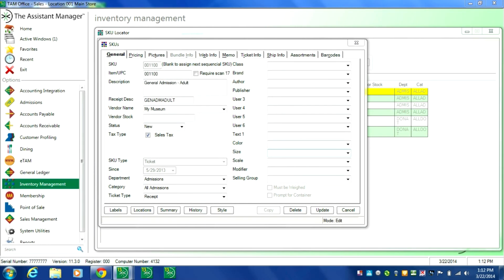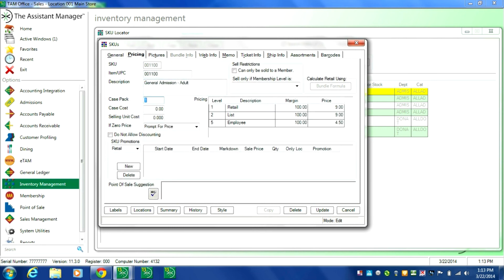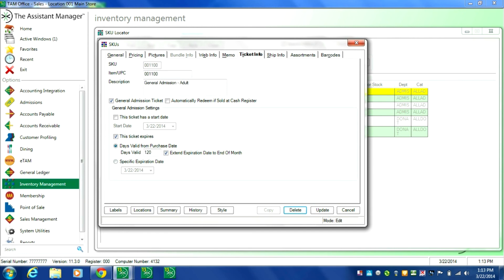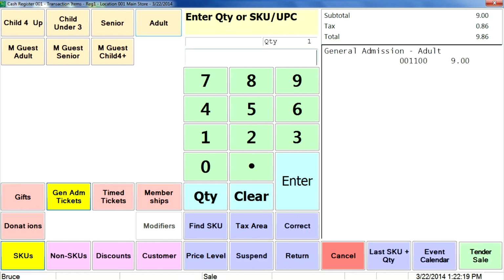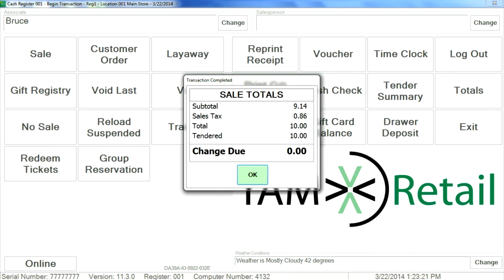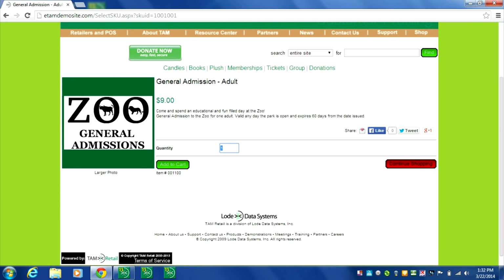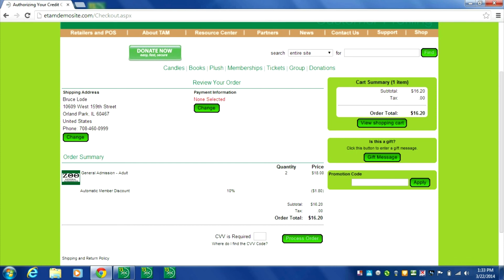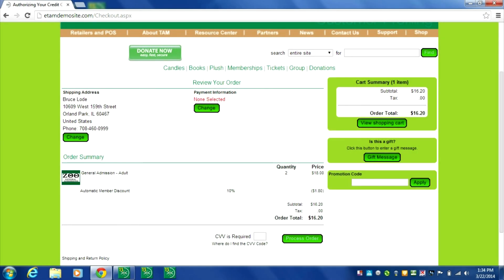General Admissions Tickets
Learn more about admissions and ticking for TAM in this mini demonstration video.